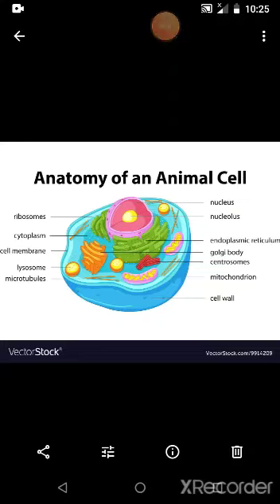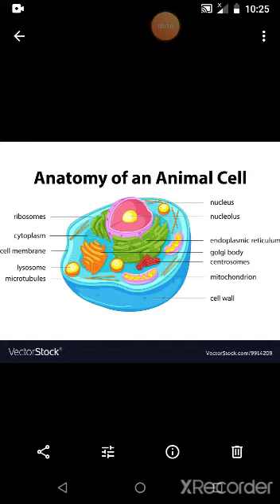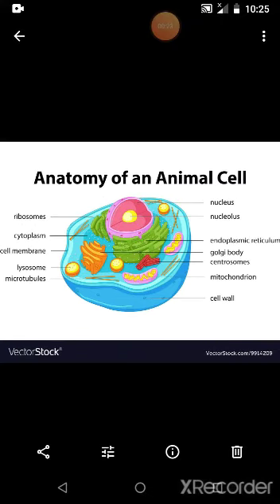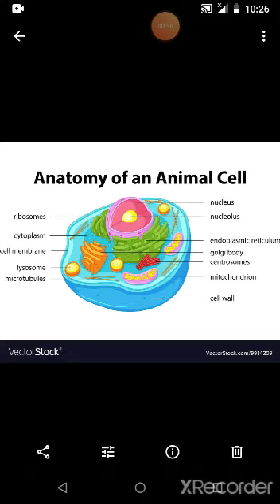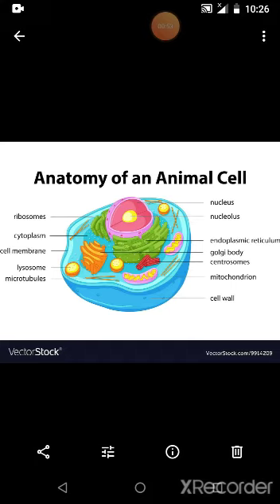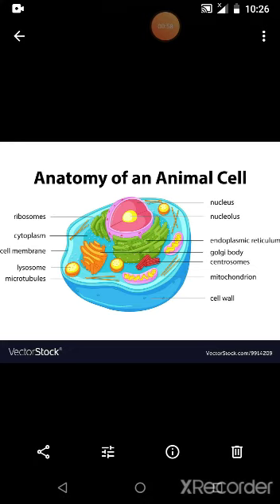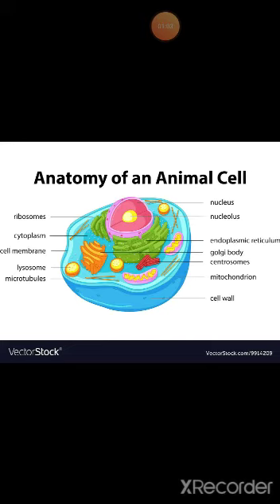STD Vl Biology part 1,structure of cell